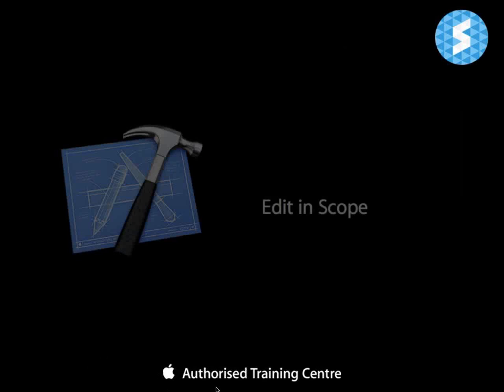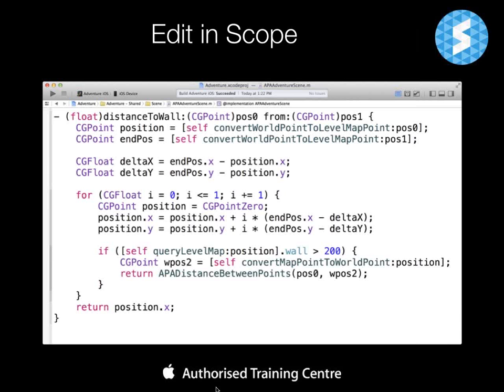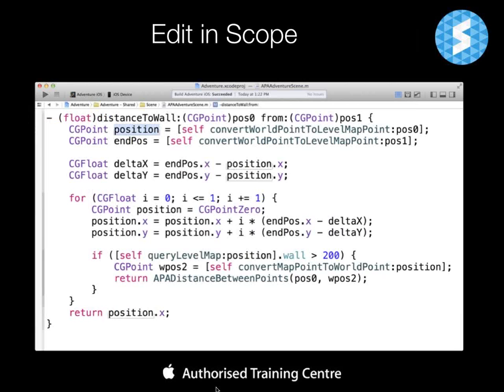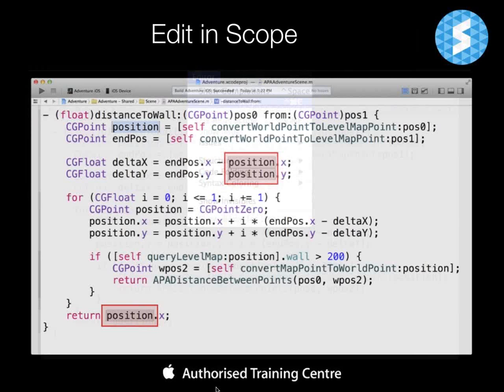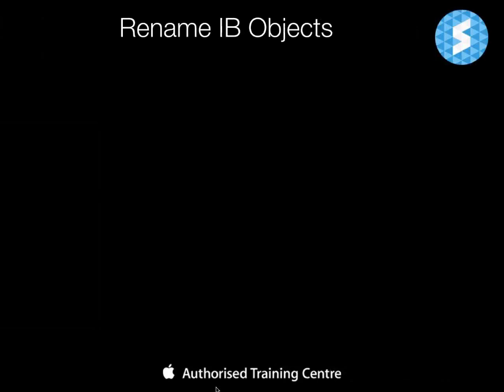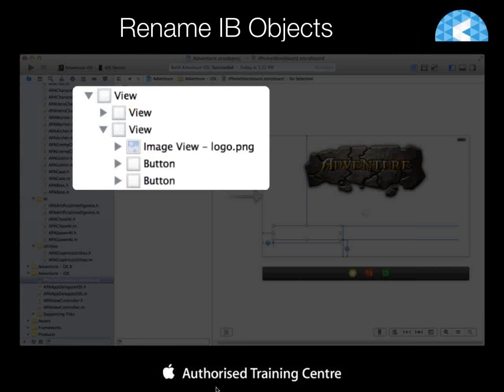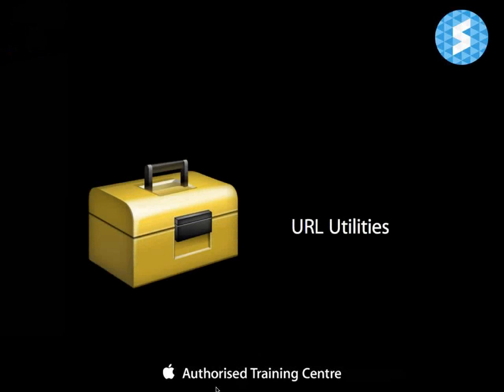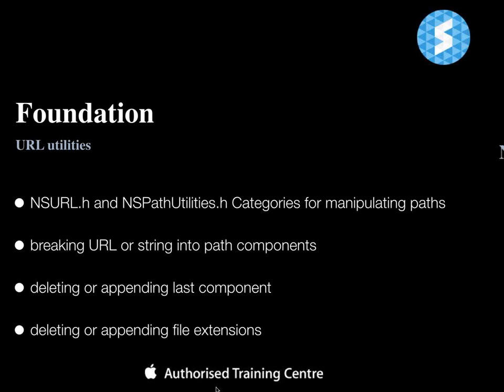Copy of Features of iOS 7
The webinar would be based on the iOS 7 release which contains a list of some interesting changes incorporated in the recent past.Will be discussing on the below mentioned topics
Visual design
Enhancements and depreciation
New Features in iOS 7
Hidden Gems iOS 7 development